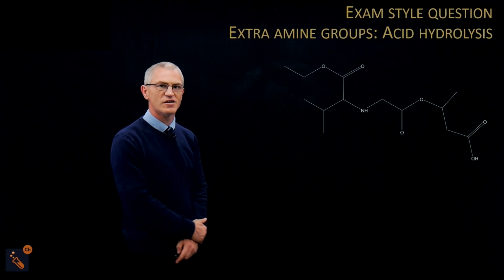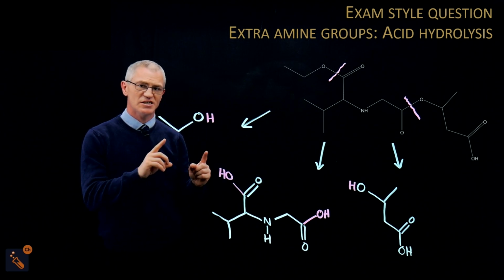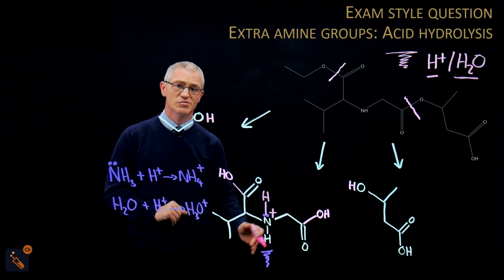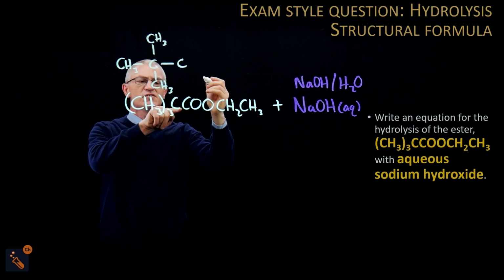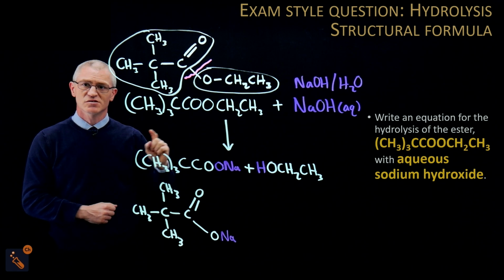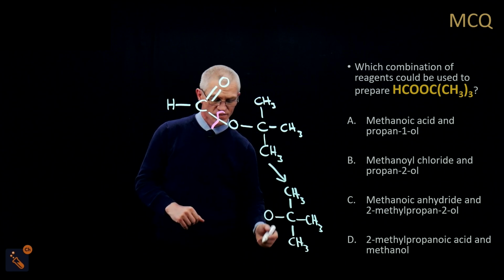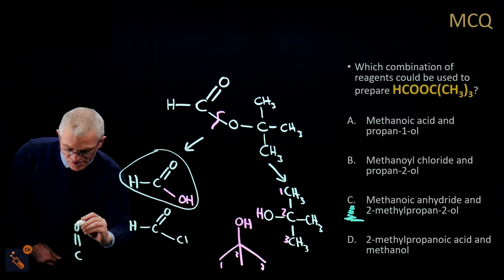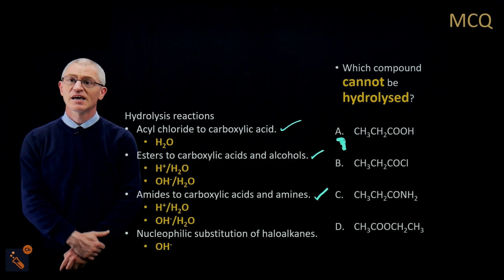12. Esters Exam Style Questions